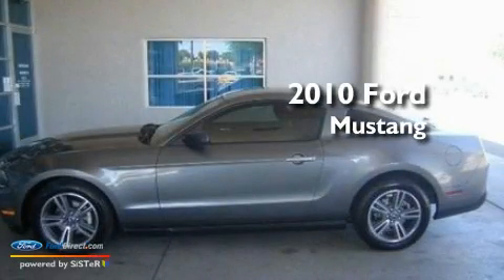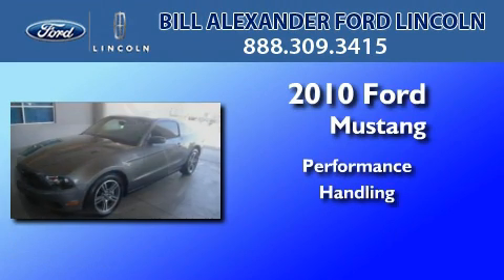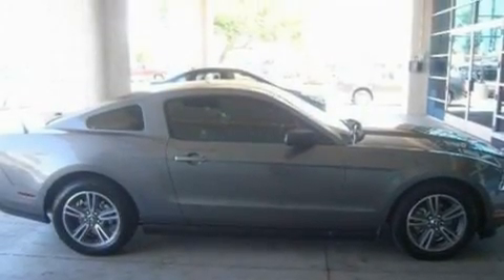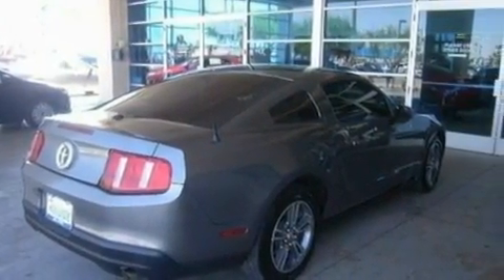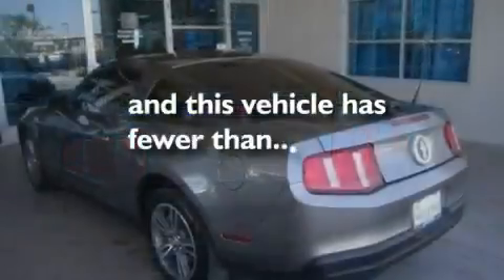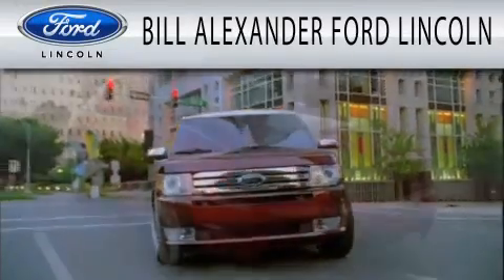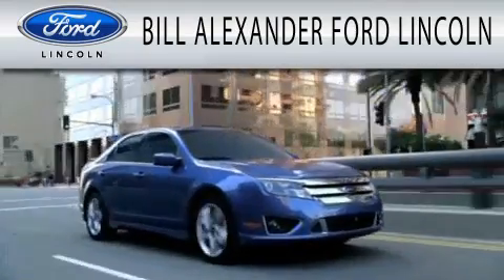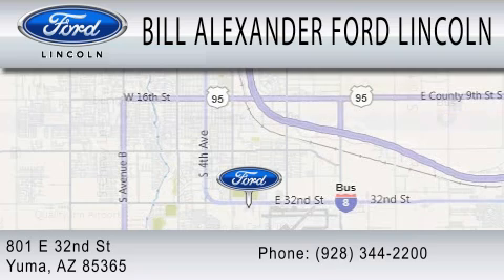2010 FORD MUSTANG Yuma AZ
Year : 2010
 Make : FORD
 Model : MUSTANG
 Engine : 4.0L V6

 Exterior : STERLING GRAY METALLIC
 Miles : 14,140

 Stock : 75678